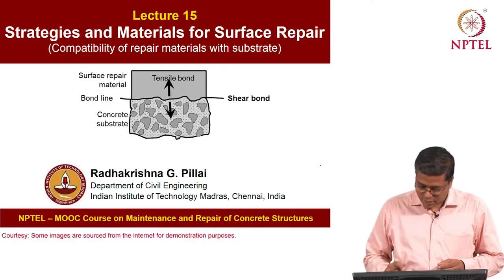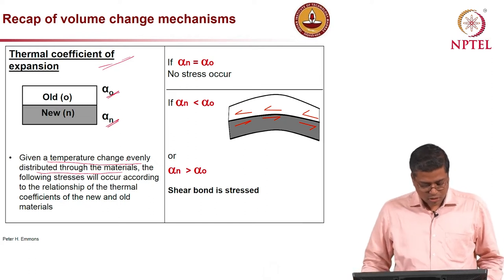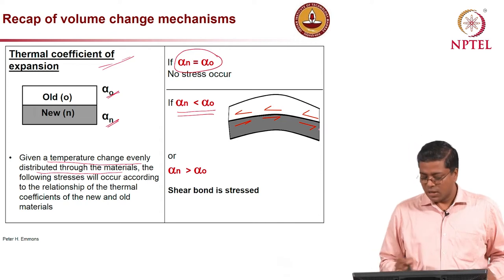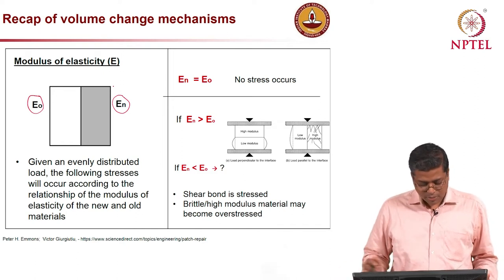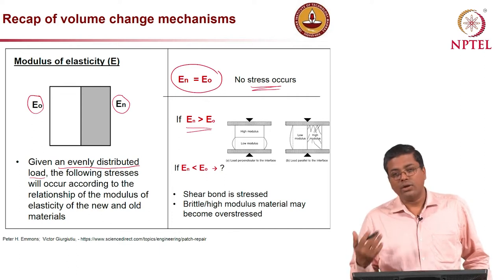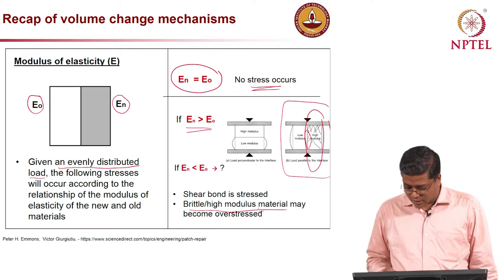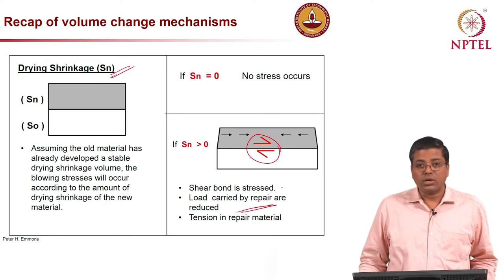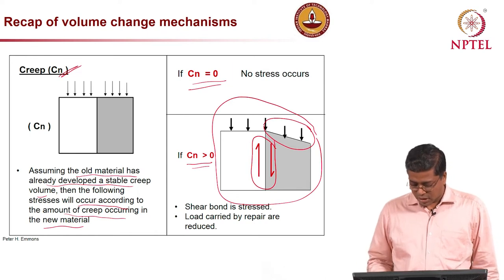Strategies and materials for surface repair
strategies and materials for surface repair, compatability of repair materials with substrate, volume change mechanism, shrinkage tests, expansion tests, ingredients of repair materials, bonding of repair materials with substrate, repair substrate binding, RS bond strength